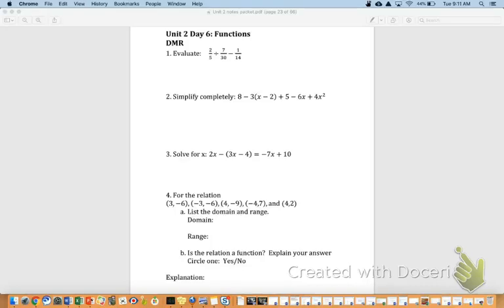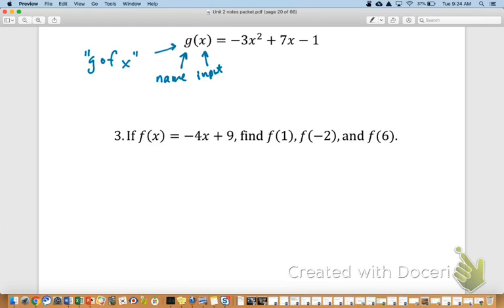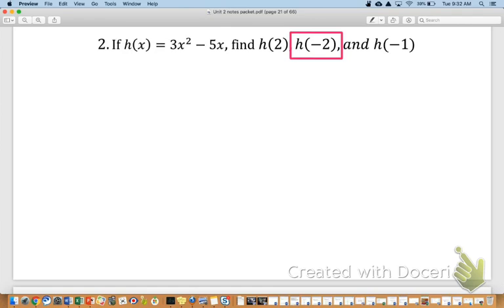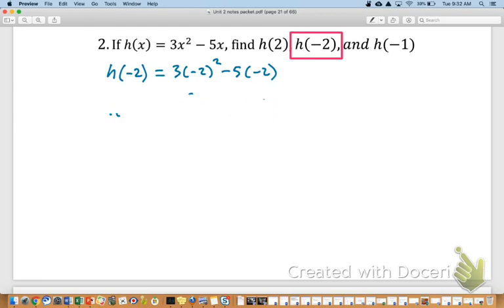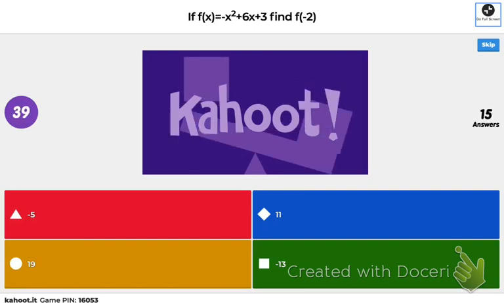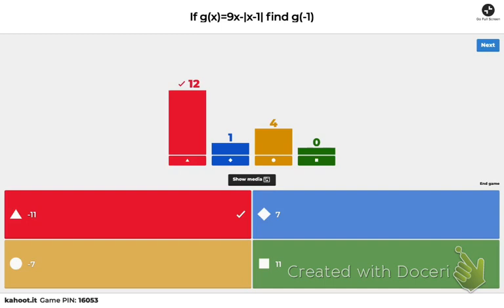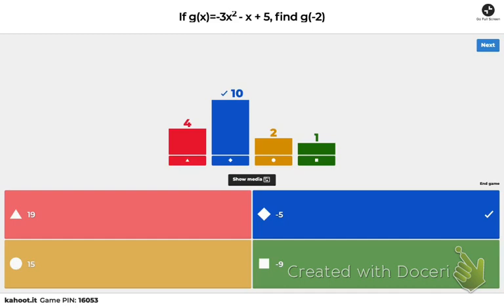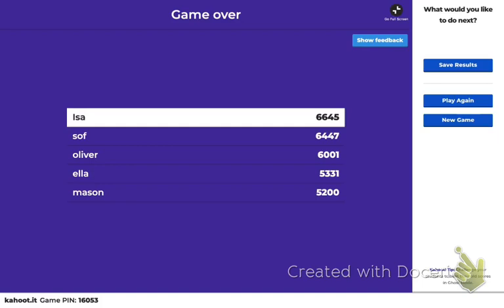ab unit 2 day 9